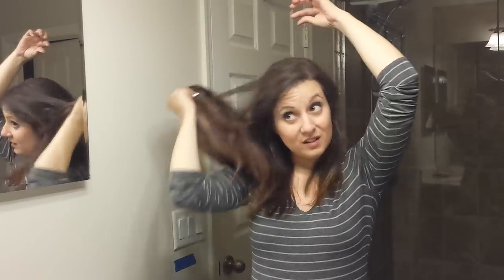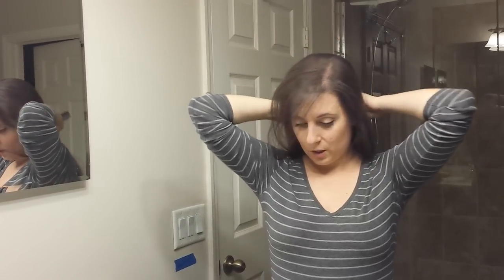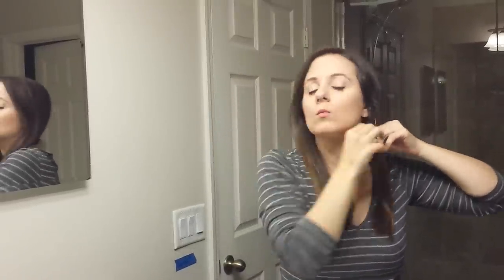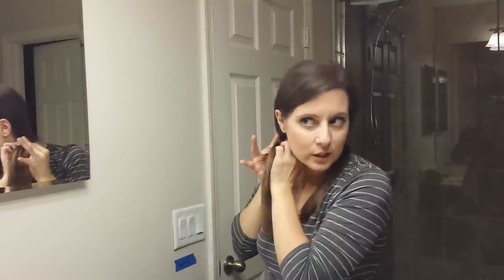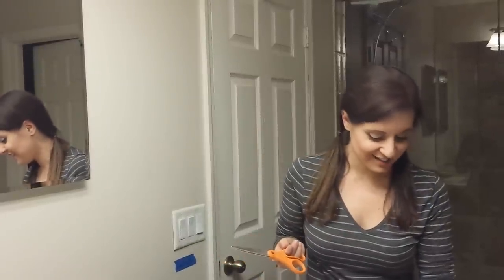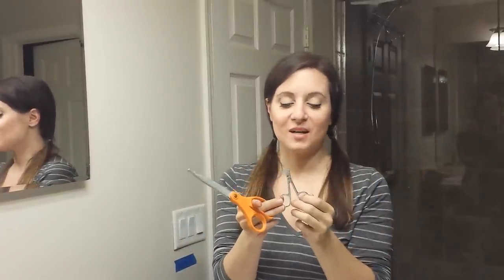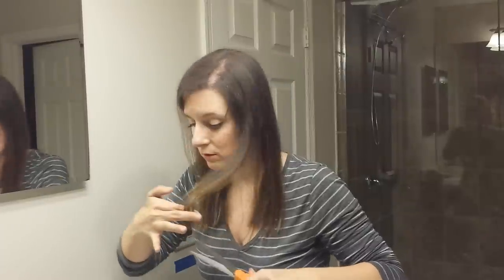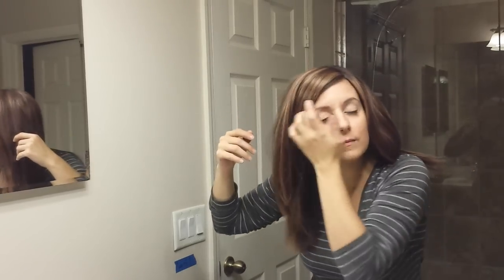How I Cut My Bio Hair (Since I Wear Wigs and Toppers)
If you're a hair stylist, skip this video because you'll cringe at my hair-cutting method (my stylist dumped me, which I talk about on my blog,

This is how I cut my own bio hair, which I use as a bottom layer under my hair toppers. It's not a precise method by any means, but it gets the job done and saves me a trip to the salon.